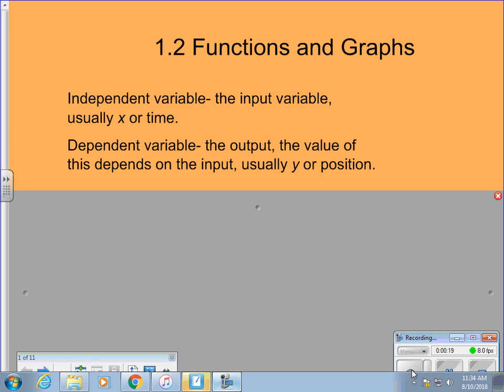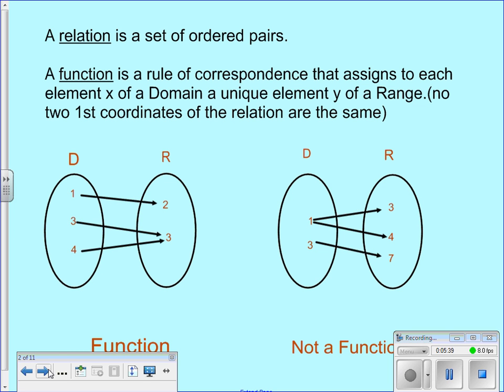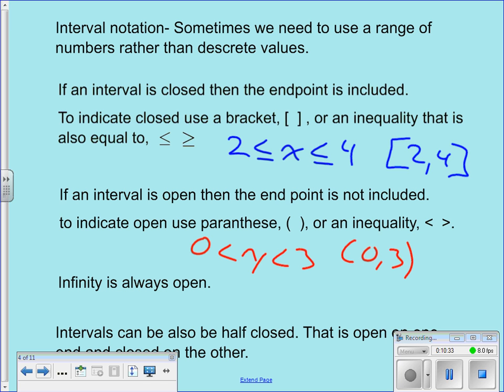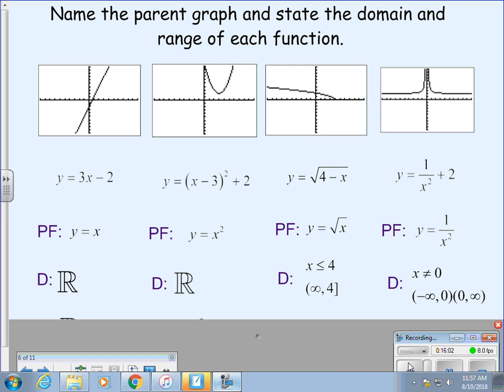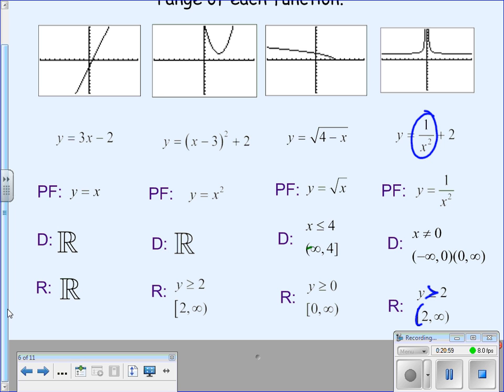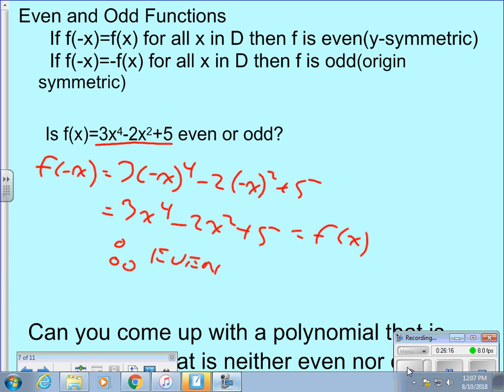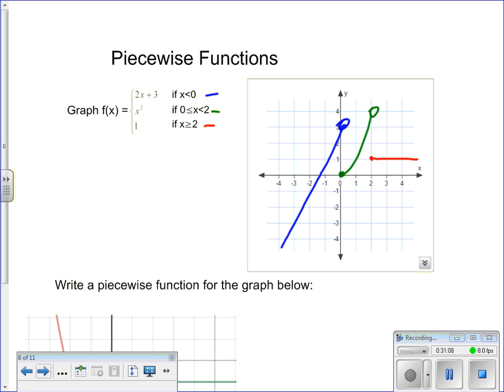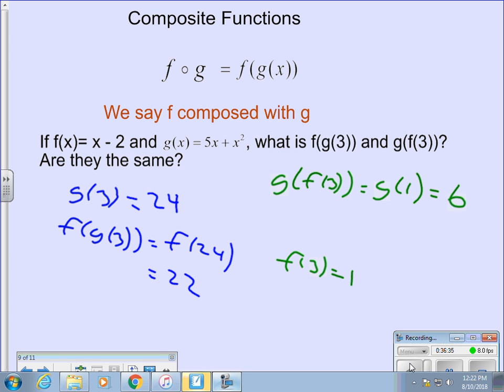Calculus 1 2